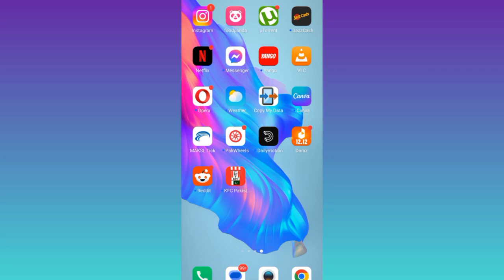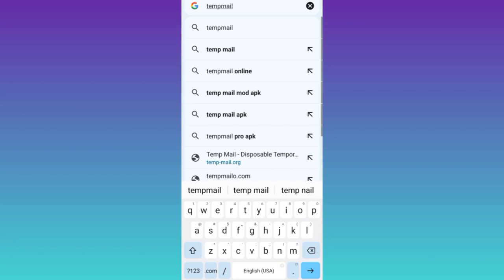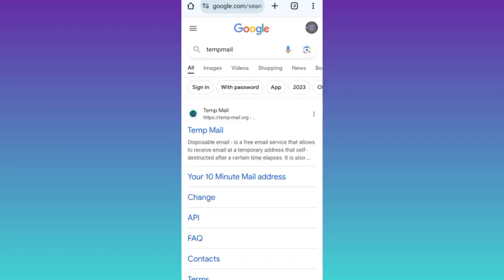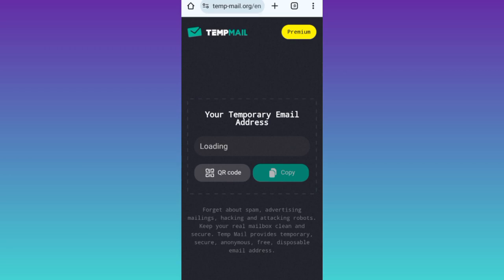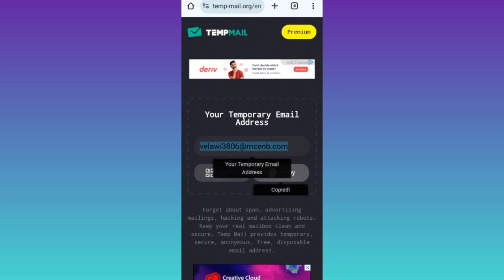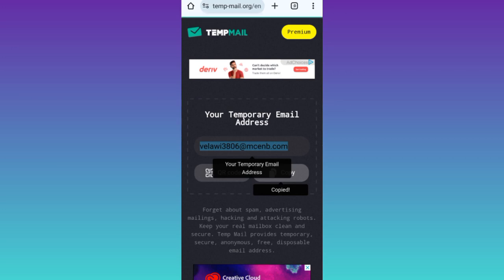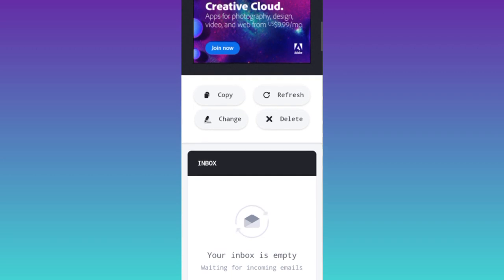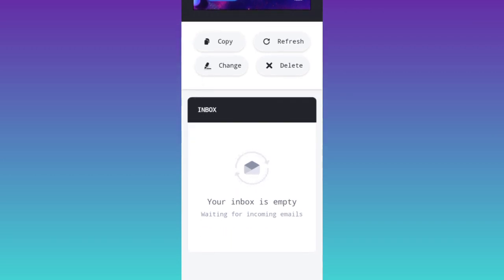How to Create Unlimited Gmail Accounts Without Number Verification (2023) | Unlimited Gmail Account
In today's video, I am going to show you how to create unlimited gmail accounts without phone number verification in 2023. So if you are looking for an easy method to create unlimited gmail accounts then this video is for you. So sit back and learn how to make unlimited gmail accounts for free.